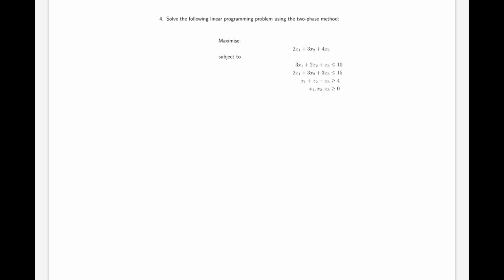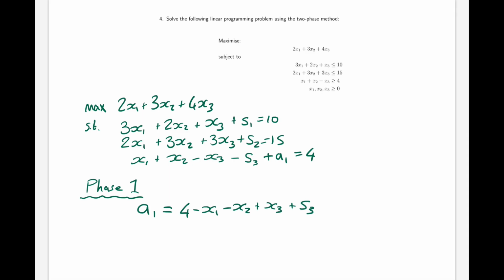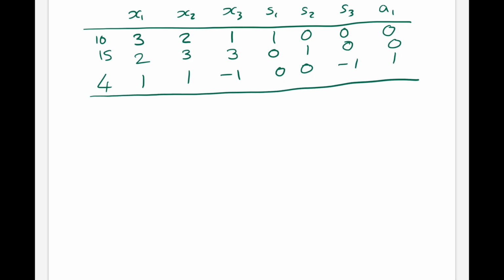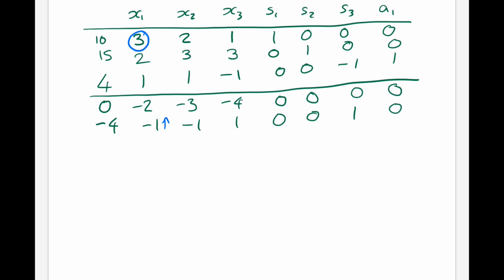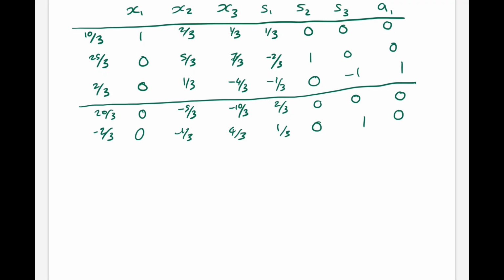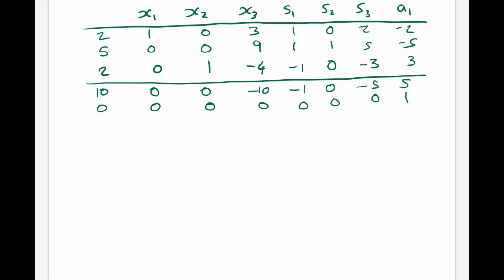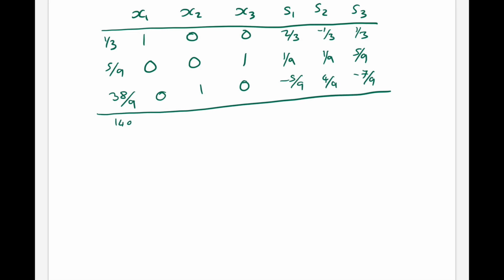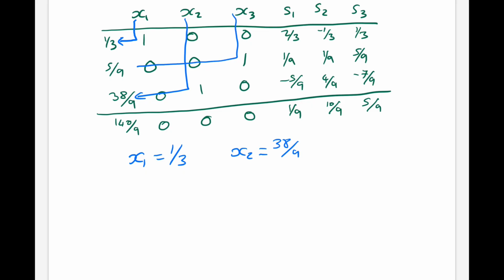MA2601: Problem Sheet 5 - Question 4